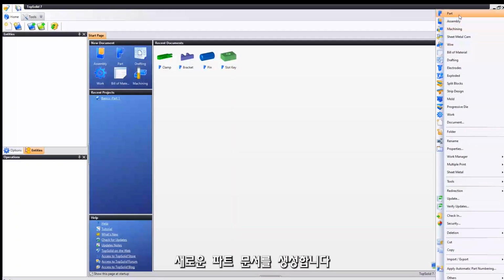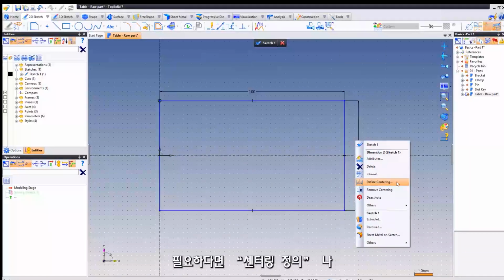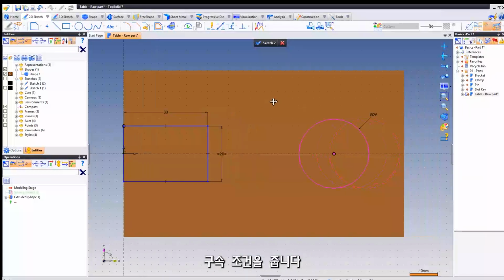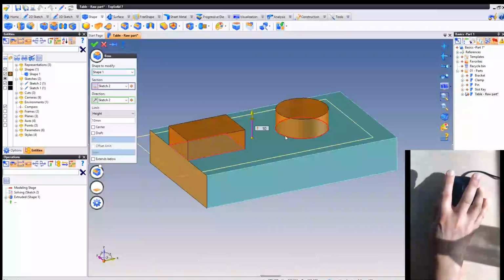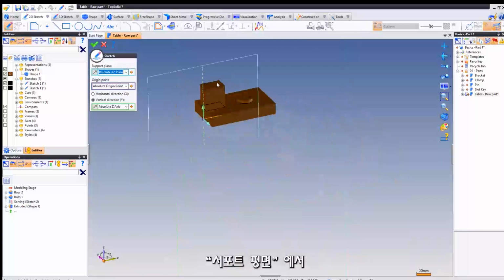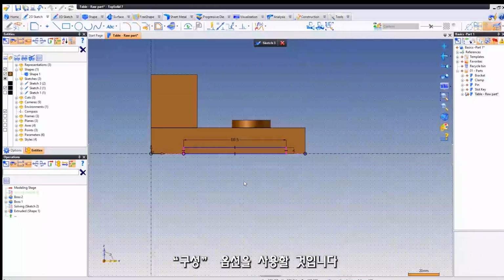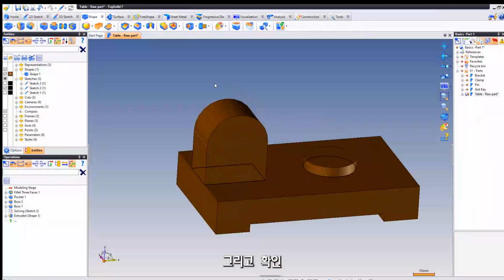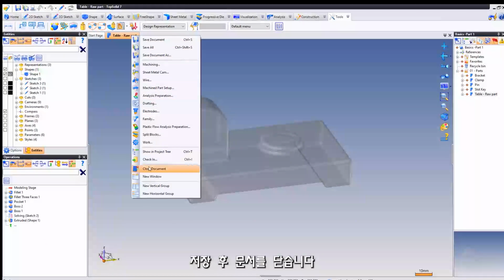[TopSolid 탑솔리드 한국 공식 계정] 탑솔리드 모델링 기초 트레이닝 따라하기 07 - Raw Table [TopSolid'Design]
탑솔리드 기초 모델링 따라하기 07 - Raw Table